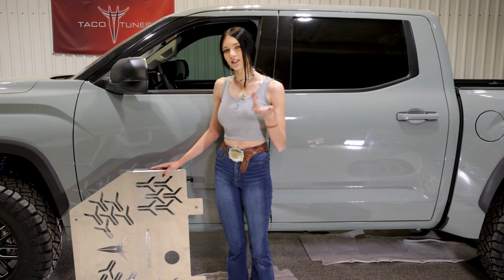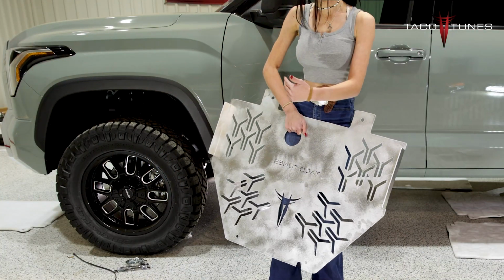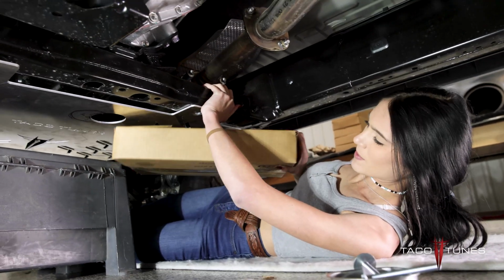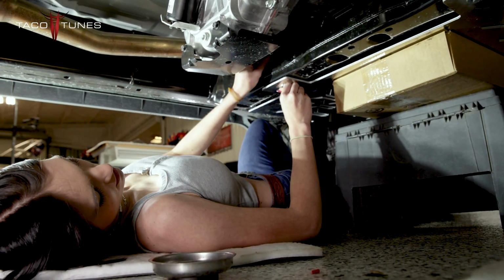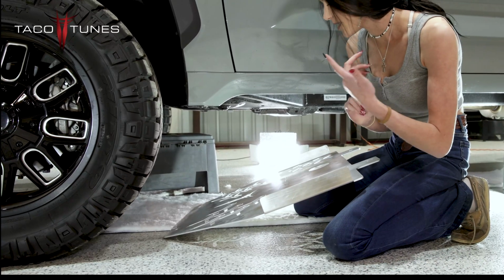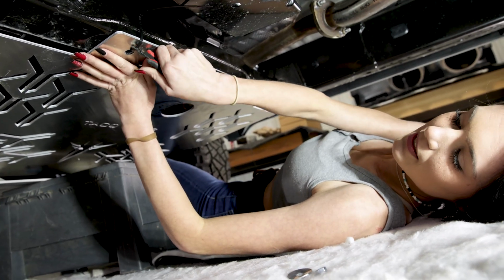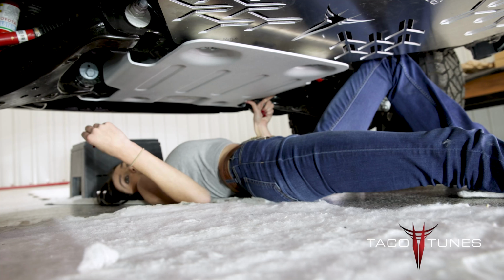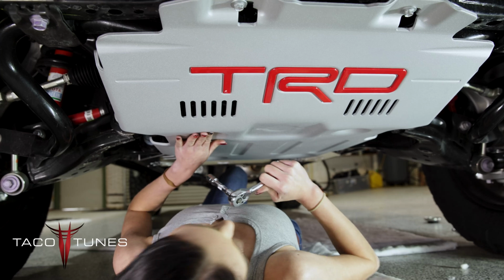2022+ Tundra Catalytic Converter Security Anti Theft Plate Install with & without TRD Skid Plate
This video is part of 2 part video series. In this second video, we will show you how to install your tacotunes Tundra Catalytic Converter Plate with & without the TRD Skid plate.
Please note that we are primarily develop audio products specifically for your Toyota Tundra. This video and the associated products were developed to help our customers protect their Toyota Tundra!

0:00 - Intro
0:14 – Tools & Parts you will need for installation.
1:24 – Shorter Bolts Install Location
2:13 – How to level the skid plate for an easier install (Spacer Method)
2:25 - How to level the skid  plate for an easier install (ZipTie Method)
4:14 – How to install with a TRD Skid Plate already in place.